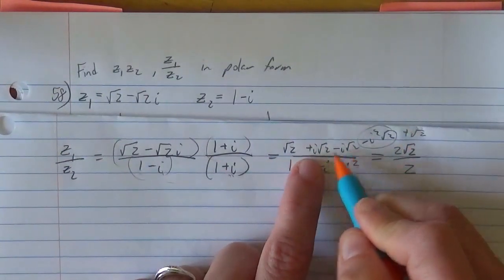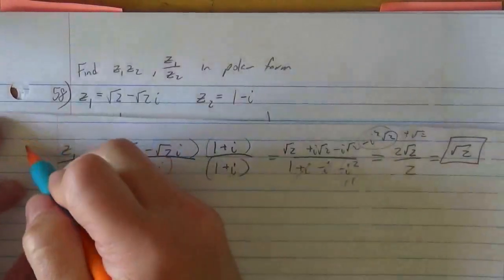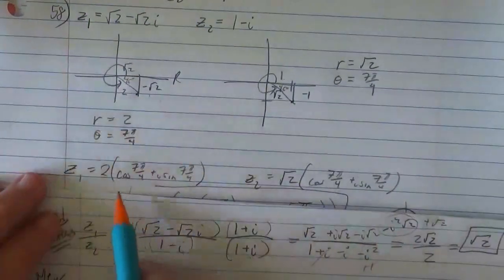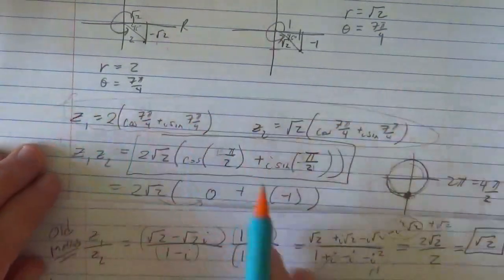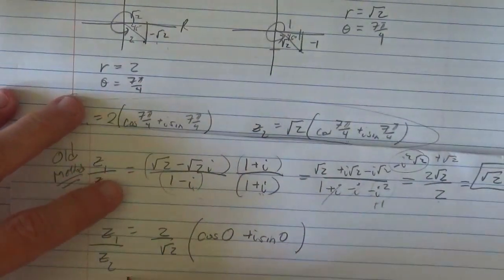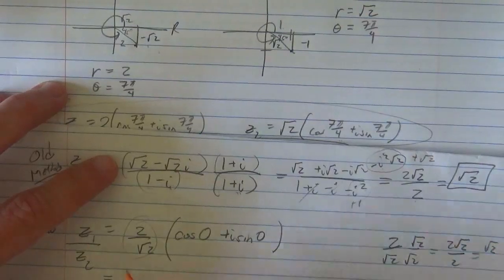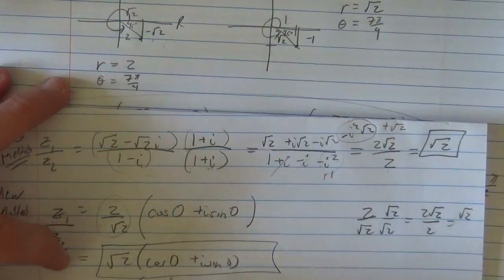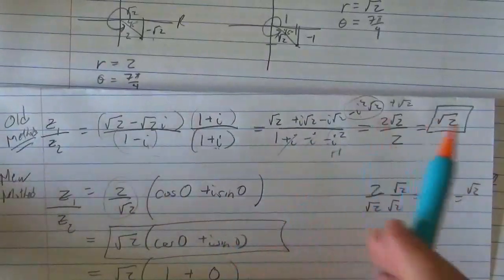dividing numbers in polar form (starting in standard form)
Stewart Pre-Calculus 5th ed
8.3 #58